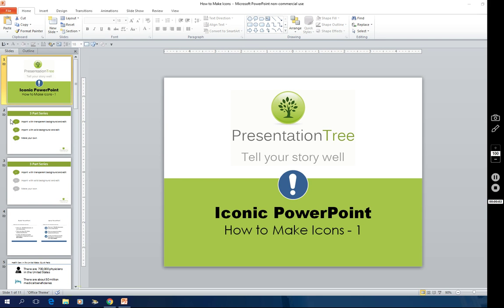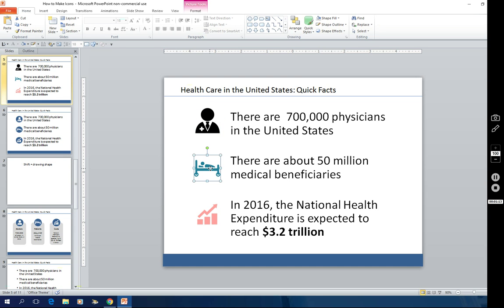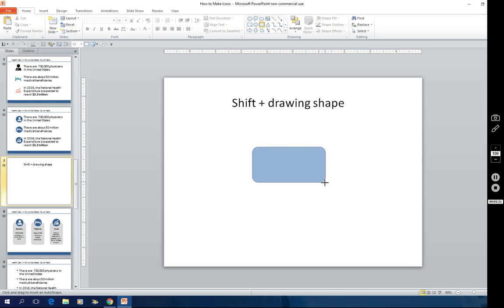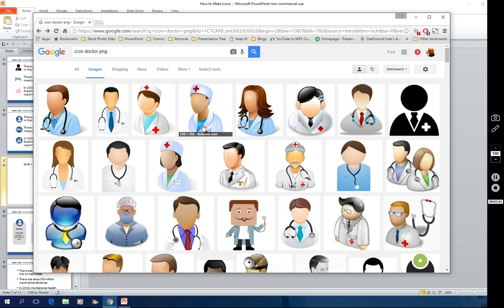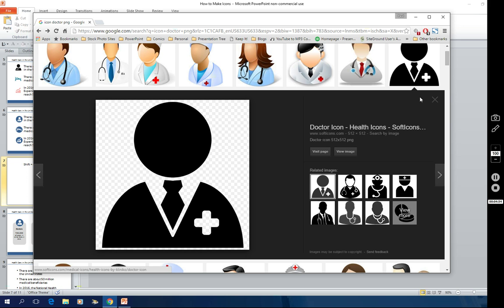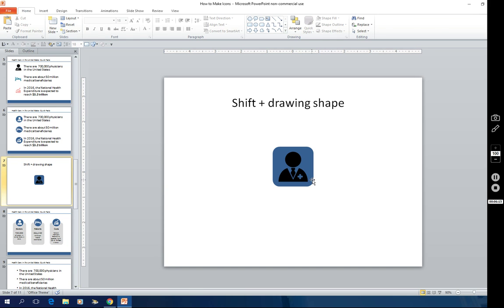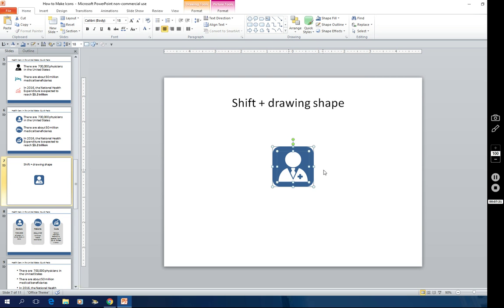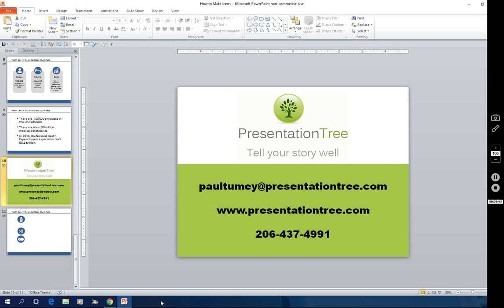Powerpoint Icons - How to Make - Lesson 1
A tutorial on how to make icons for your PowerPoint slides from designer Paul Tumey. Lesson one of three.